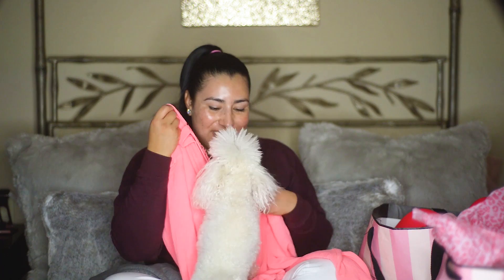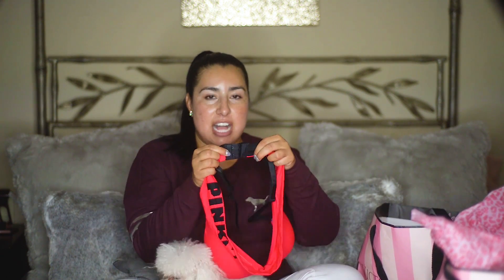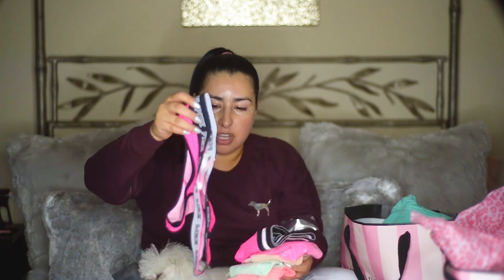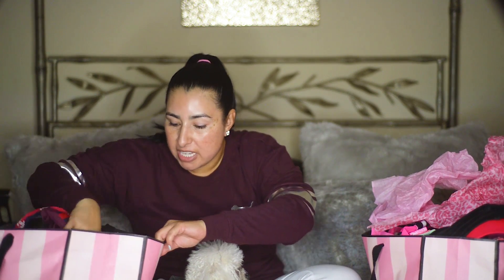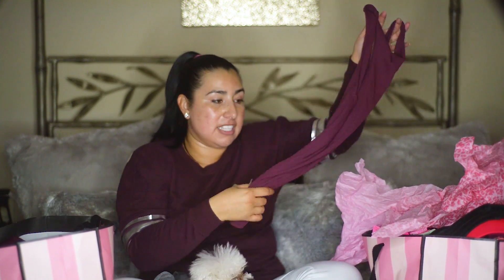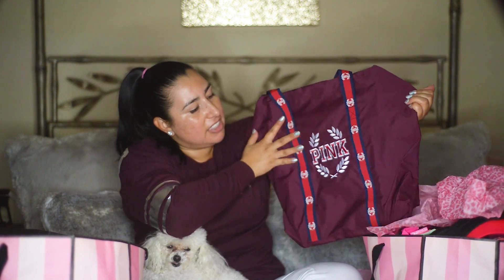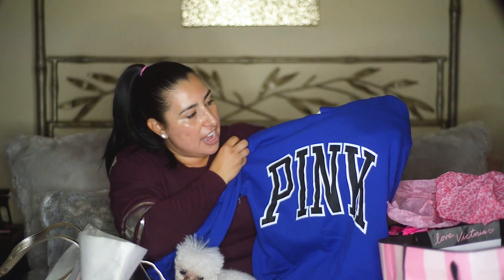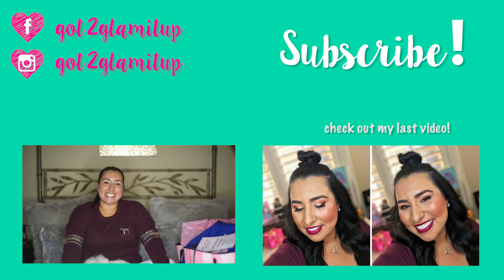Victoria's Secret Haul Video!!!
Hi Everyone,
I hope you enjoy this VS! I wanted to show you everything that I have recently purchased so I can make way for the VS HOLIDAY COLLECTION! I can't wait for that order to come in!

Cheers,
Andrea

Cool & Comfy Wireless Lightly Lined Bra - Neon Candy Coral

Velour Sweater Shown in video is no longer available